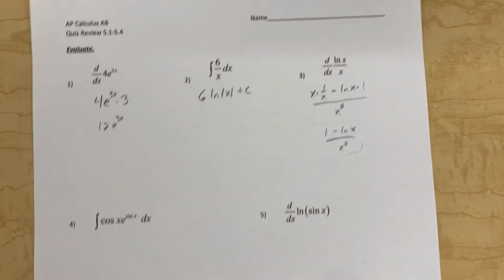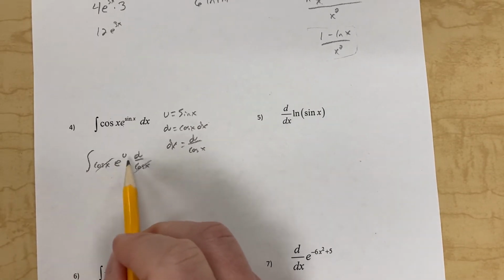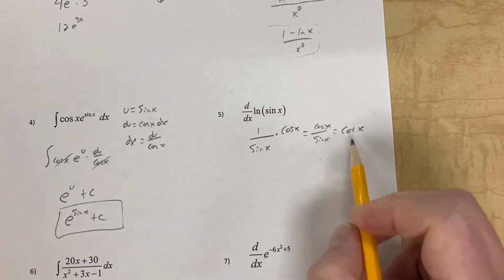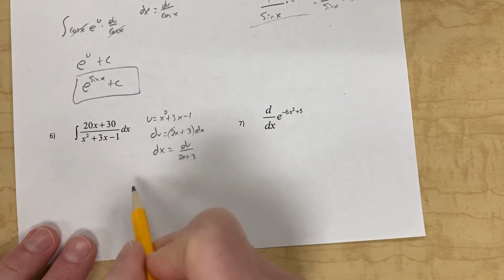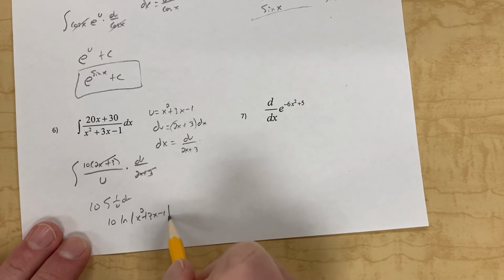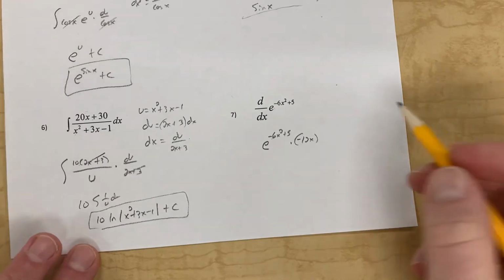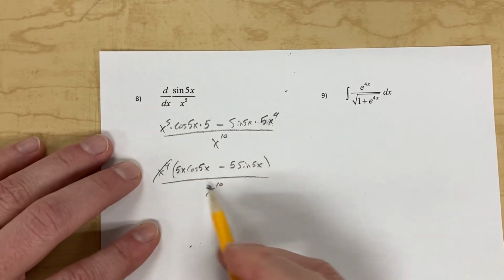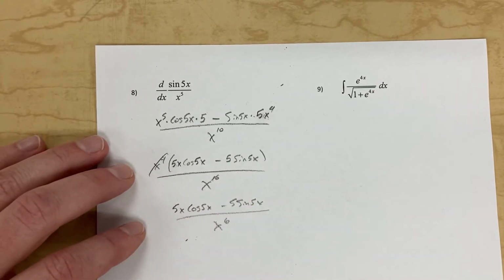Quiz 5.1-5.4 review part 1